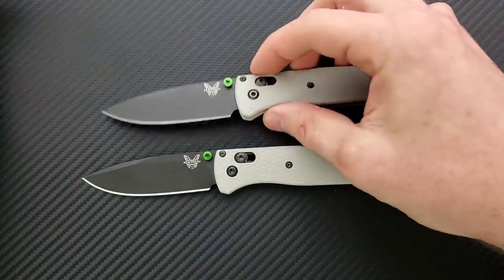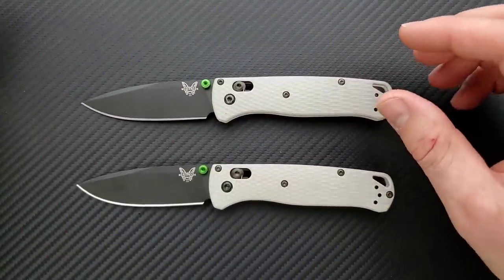Benchmade Bugout CPM 20CV - BladeHQ Exclusive - Overview